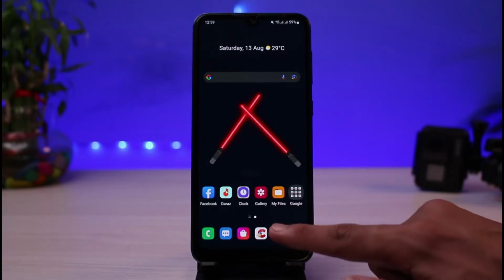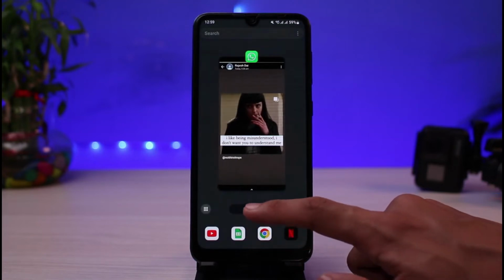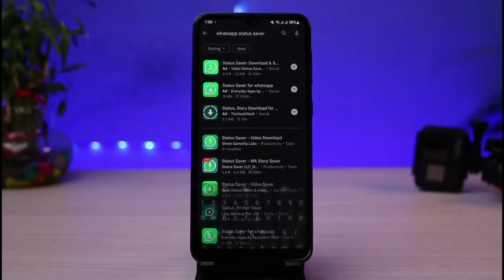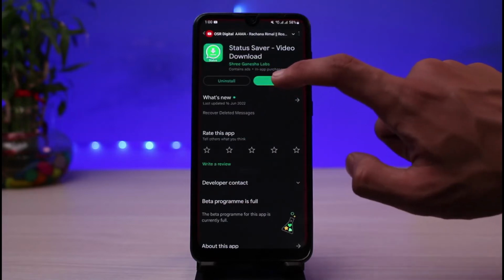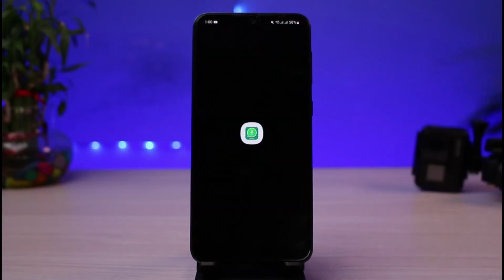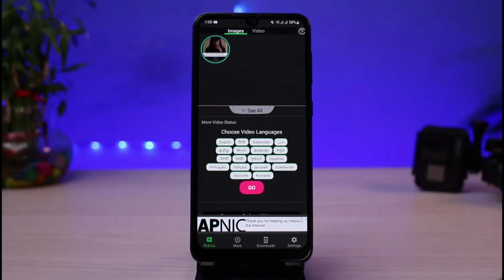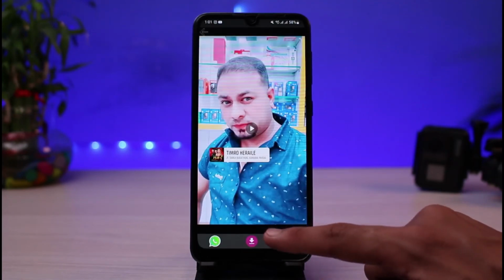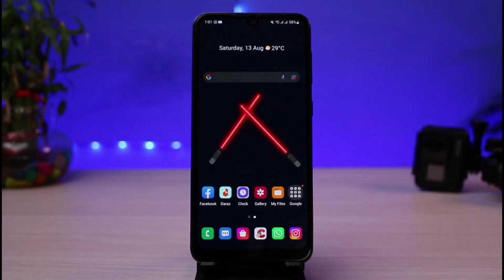How to Download WhatsApp Status !! 2022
This video guides you in an easy step-by-step process to download WhatsApp status very easily. So make sure to watch this video till the end+

Follow these simple steps:
1) Open your Playstore
2) Search for WhatsApp Status Saver
3) Download any third-party app to save
4) Now open the app
5) Make sure you are logged in to WhatsApp on your phone first
6) The app will automatically show you all the status from your WhatsApp accounts contact list
7) Now you can go ahead and easily download it.

0:00 Introduction
0:19 Currently No Options
0:44 How to Download WhatsApp Status
2:08 Outro: Final Verdict